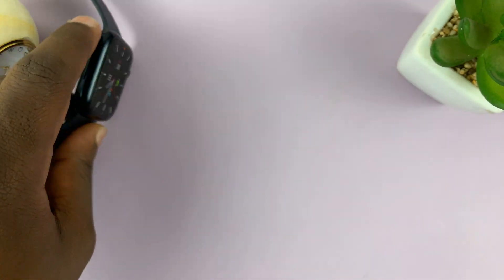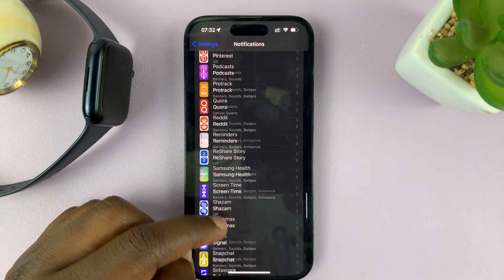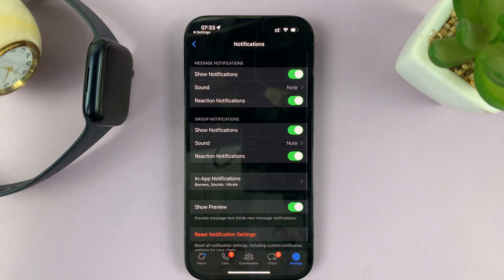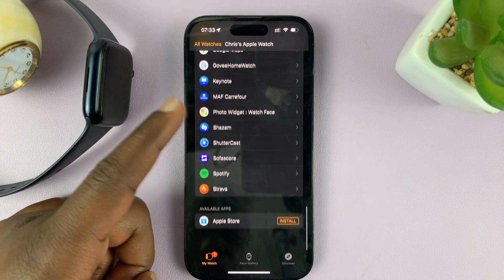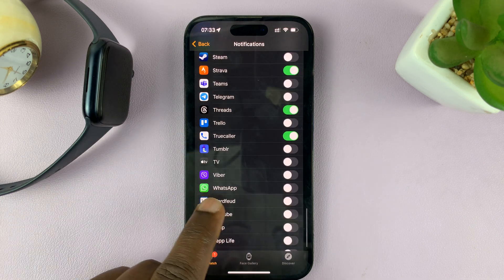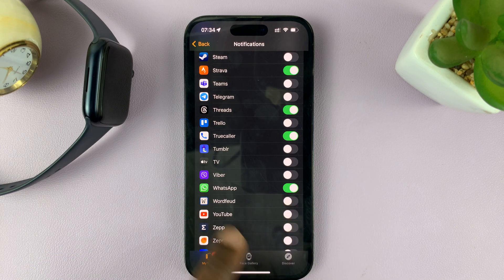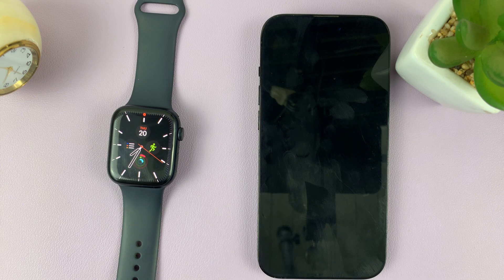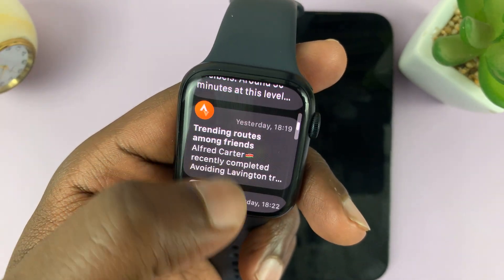How To Allow WhatsApp Notifications On Apple Watch 8 / Ultra / 7 / 6 / 5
Here's how to allow WhatsApp Notifications on Apple Watch

The Apple Watch is a versatile wearable device that offers various functionalities to enhance your daily life. One of the most convenient features is the ability to receive notifications directly on your wrist.

The tutorial video will help you how to get WhatsApp notifications on your Apple Watch. The steps apply to the Apple Watch Series 5, 6, 7, 8, and Ultra.

To Get WhatsApp Notifications On Apple Watch;
To receive WhatsApp notifications on your Apple Watch, you first need to enable notifications for WhatsApp on your iPhone. Go to "Settings" then "Notifications" and find the WhatsApp application from here. Tap on the toggle icon next to "Allow Notifications" to enable them.

Now, go to the Watch app on your iPhone then scroll down and select "Notifications." From here, scroll to the "Mirror iPhone Alerts From" section and find WhatsApp. At this point, tap on the toggle switch next to it to enable it.

From now on, whenever you receive WhatsApp notifications on your iPhone, they will also be mirrored to your Apple Watch, allowing you to stay updated without needing to take out your phone.

Apple Watch Series 5:

Apple Watch Series 6:

Apple Watch Series 7:

Apple Watch Series 8:

Apple Watch Ultra:

Cell Phone Tripod Adapter